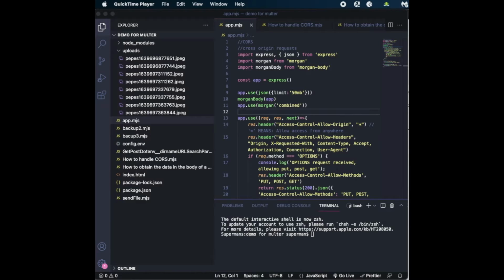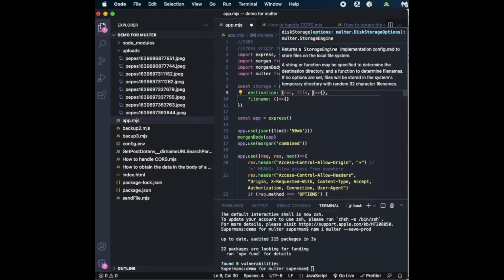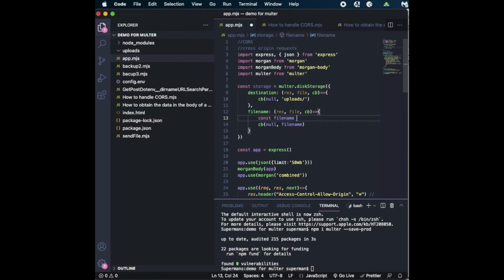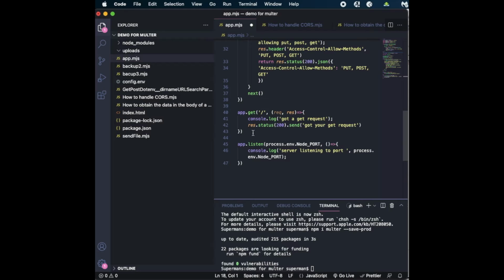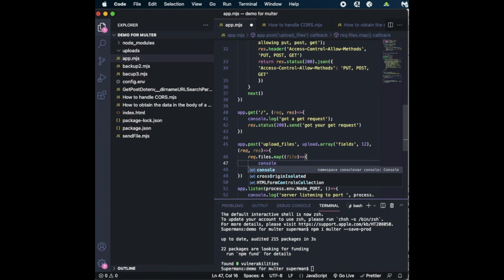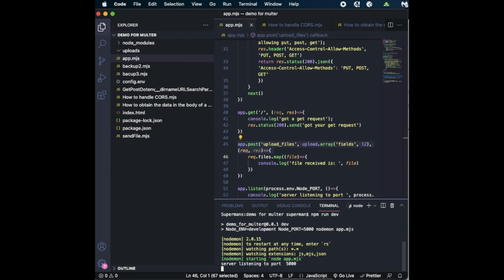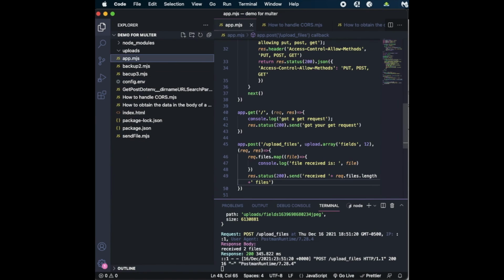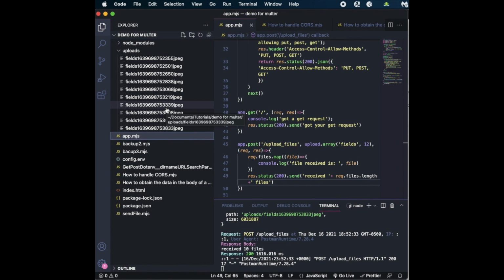How to upload multiple Photos with multer and node modules?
(a cautionary note, YouTube doesn't allow the greater than symbol in the description so I'm forced to use a unicode lookalike ⋗, please replace it if you copy and paste code from here)

 1. At this point we will start adding the ability to upload files from a client request to our server using multer, for that we will add the highlighted code to our REST API:
import express, {json, urlencoded} from 'express'
import morgan from 'morgan'
import morganBody from 'morgan-body'
import multer from 'multer'

// Multer
const storage = multer.diskStorage({
    destination: function (req, file, cb) {
        cb(null, 'uploads/')
    filename: function (req, file, cb) {
        let extension = file.mimetype.split('/')[1]
        if (extension === 'x-javascript') extension = 'js'
        if (extension === 'video/quicktime') extension = 'mov'
        if (extension === 'video/x-msvideo') extension = 'avi'
        console.log('mimetype: ', file.mimetype, 'extension is: ', extension)
        const uniqueSuffix = Date.now() + '-' + Math.round(Math.random() * 1E9)
        cb(null, file.fieldname + '-' + uniqueSuffix + '.' + extension)
const upload = multer({ storage: storage })

const app=express()

app.use((req, res, next)=⋗ {
    res.header("Access-Control-Allow-Origin", "*")
    res.header("Access-Control-Allow-Headers", "Origin, X-Requested-With,  Content-Type, Accept, Authorization, Connection, User-Agent")
    console.log('CORS handler headers sent')
    if (req.method === 'OPTIONS') {
        console.log('OPTIONS request received, allowing put, post, get');
        res.header('Access-Control-Allow-Methods', 'PUT, POST, GET')
        return res.status(200).json({
        'Access-Control-Allow-Methods': 'PUT, POST, GET'
    next() // next means that we go to the next app.use or route

app.use(json({ limit: '50mb'}))

morganBody(app)
app.use(morgan('combined'))

const upload_files = (req, res) =⋗ {
    // this function will handle the actions that follow the uploading of the files by multer

/* HERE WE SET UP A ROUTE THAT WILL LISTEN TO POST REQUESTS IN */
/* THE /upload_files ROUTE */

app.post('/upload_files', upload.array('files', 12), upload_files) // 'files' must be the 'name' of the input field in the html form of the client that requests the upload

app.listen(process.env.Node_PORT, ()=⋗{
    console.log('listening to Port: ', process.env.Node_PORT)

2. The line import multer from 'multer' imports into the module the multer package. The group of lines that starts with const storage = multer.diskStorage({ fills the storage object with the parameters we need. Each time a files is stored (we are illustrating the multiple files case since it is the most generic one). Multer automatically provides a callback (cb) with the file object for both the destination and the name of the file that will be used. Please note that the directory to receive the files must exist in the server for this case. For the destination path we are using the same path for all files and for the name we are changing the name to a randomly created name. We are also using the mimetype of the file to extract its extension. The function split cuts the string into an array, of two strings separated by the '/' symbol – in this case- and the [1] picks the second element of the array. The if statements assing the extension to the mimetypes that don't spell it out specifically. The line const upload = multer({ storage: storage }) incorporates the storage model defined before into the upload object in multer. The group const upload_files = (req, res) =⋗ {...} is the function that we will call after multer has finished saving the files. The line app.post('/upload_files', upload.array('files', 12), upload_files) is the actual routing for the POST request that comes in the upload_files/ route, the first value is the route itself 'upload_files', the second value calls the multer middleware upload.array('files', 12), where files is the identifier that the client used to identify the files array it sent to the server. 12 is the maximum number of files that will be processed. This is followed by a middleware (upload_files()), that we add to perform some post processing of the received files.

16. Multer and how to upload multiple files/pictures/photos to a node module server is described in video